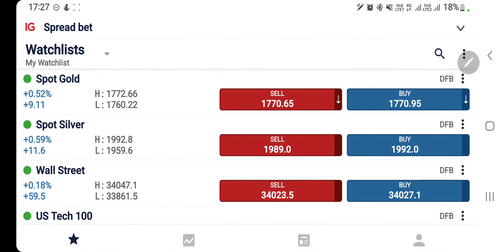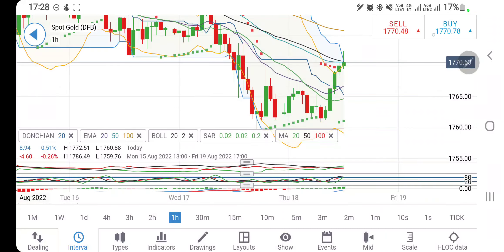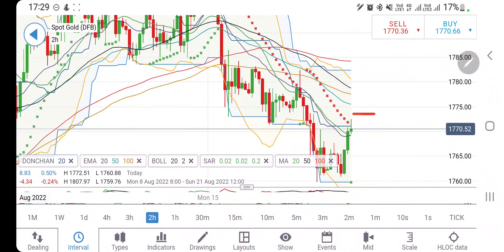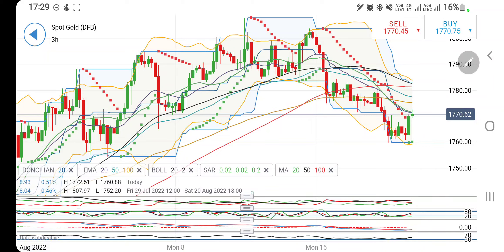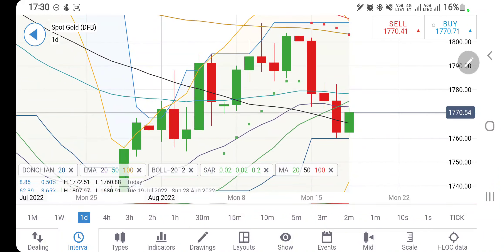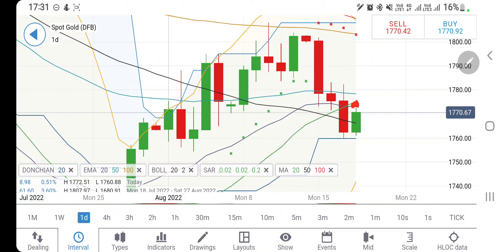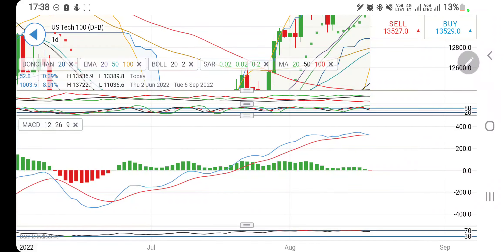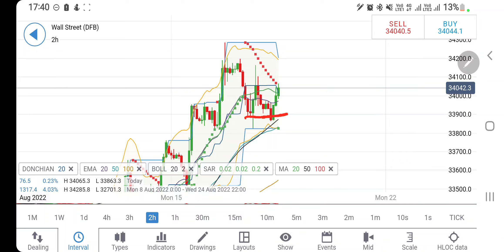GOLD, Dow Jones & NAS100 Live -Technical Analysis & Strategy Today 18 August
Join me in today's video to cover the DJIA and predictions of nasdaq100 xauusd for 18 August 2022